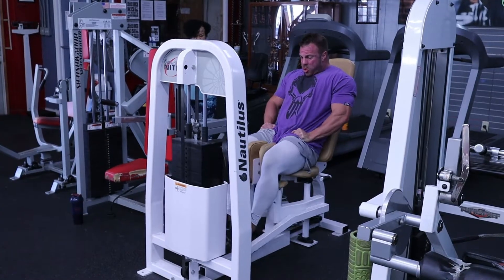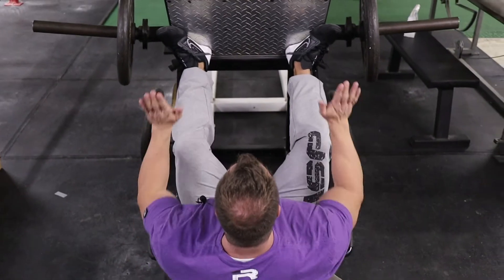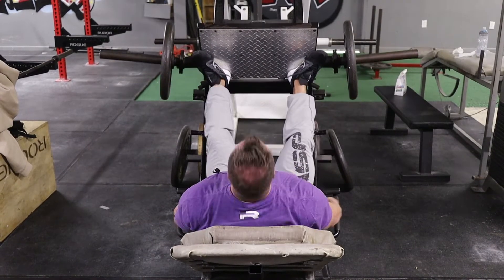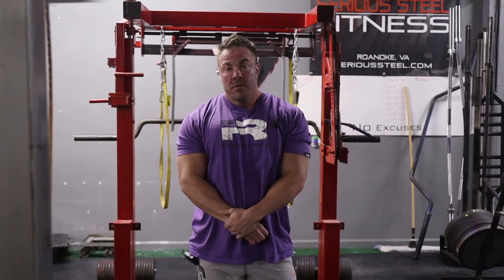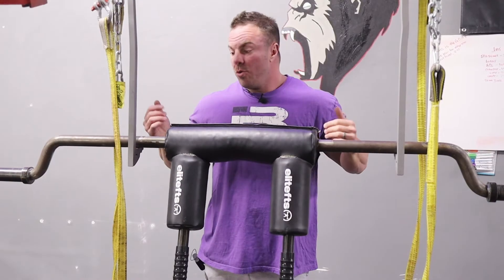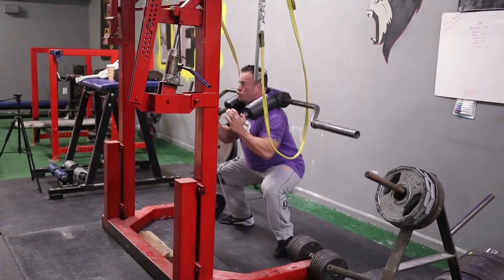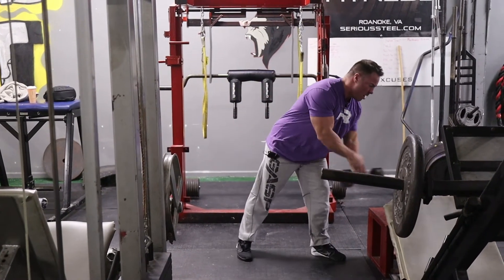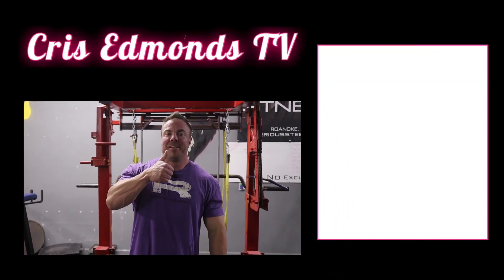GROW your Inner Thighs (WITHOUT an Adductor Machine)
Let’s say your gym doesn’t have an adductor machine or its always being used bc you train in a busy gym.  Today I go through alternatives to the classic inner thigh machine.

This is also for all your guys and girls who train at a home gym, CrossFit facility or powerlifting dungeon that doesn’t have shiny machines.

And believe me when I say all these substitutions will leave your legs pumped and growing for a more impressive lower body.

In addition, if you have any follow up questions related to the video, please post them in the comment section, as I’m more than happy to answer it.